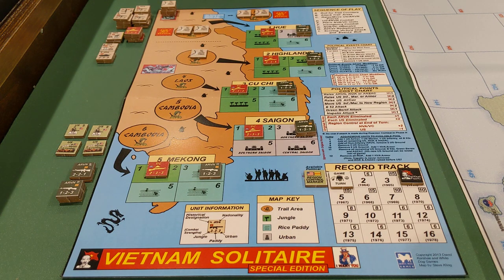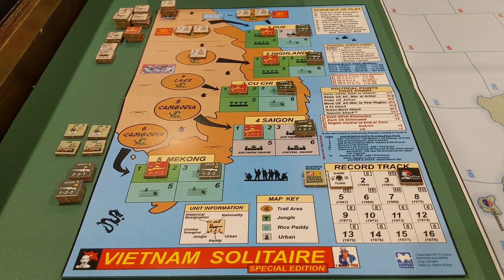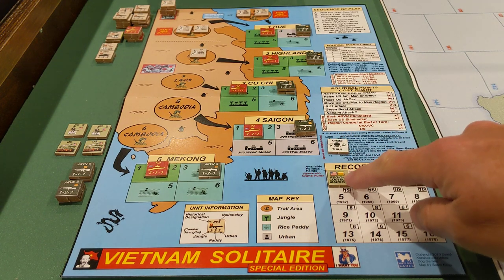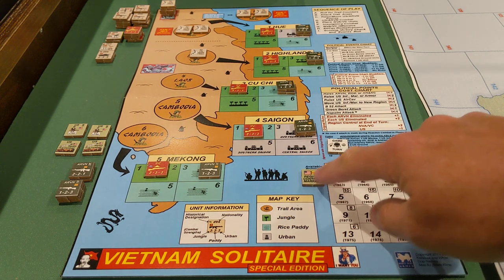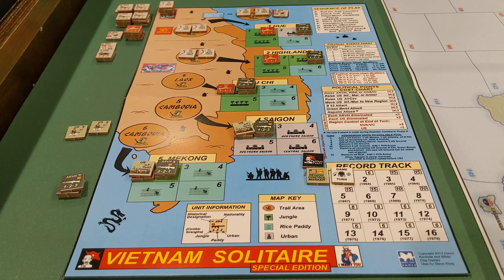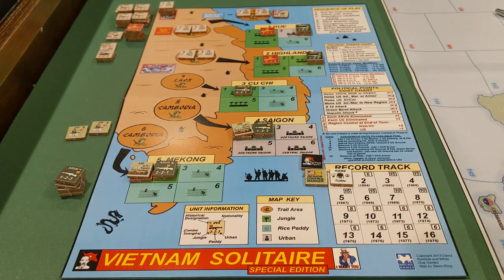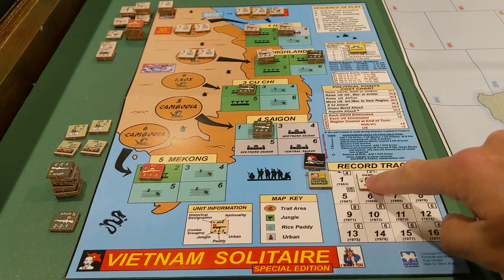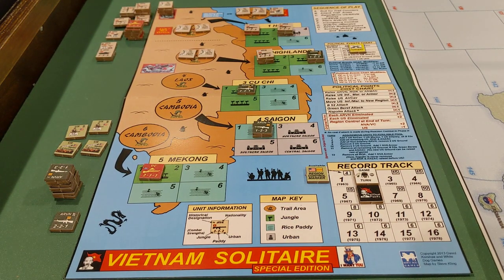Vietnam Solitaire Special Edition: Overview and 1963 Turn